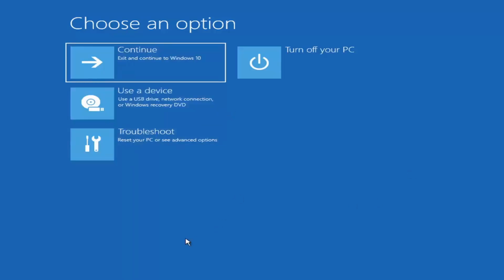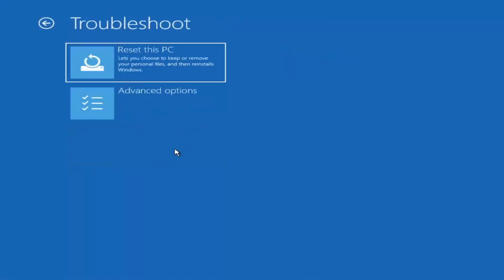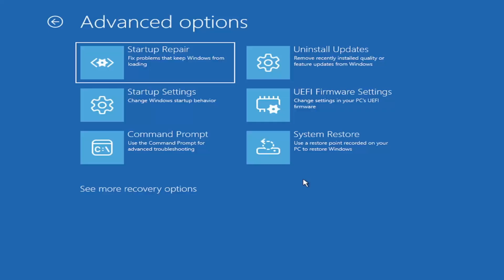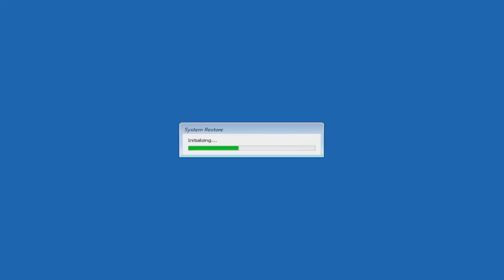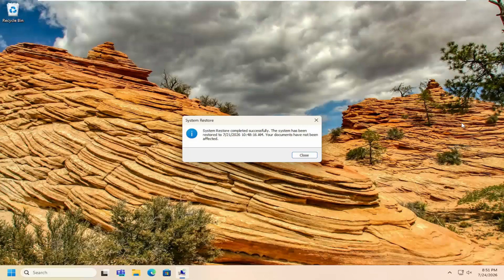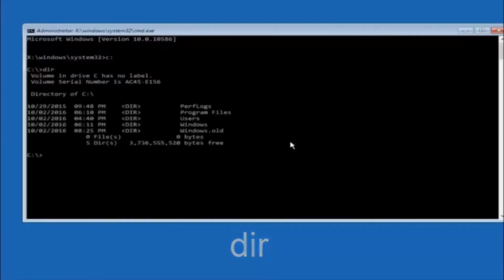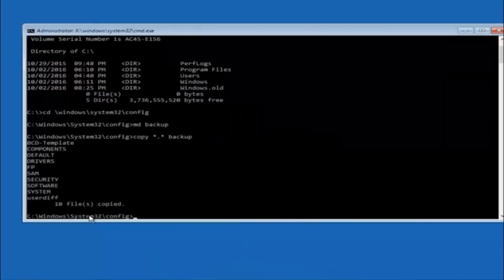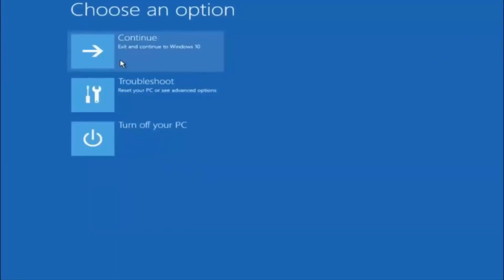How To Fix Blue Screen on Microsoft Surface Pro 6 [Solution]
If your Microsoft Surface Pro 6 is displaying a blue screen, this video covers the topic by discussing common causes of Windows system errors and device performance problems. Blue screen issues can interrupt normal operation, cause unexpected restarts, or prevent Windows from loading correctly. This tutorial provides helpful information about the issue without describing the repair process in the description. It is a useful resource for users researching Surface Pro 6 blue screen troubleshooting, Windows errors, and startup concerns.

Issues addressed in this tutorial:
How To Fix Blue Screen on Microsoft Surface Pro 6

This tutorial focuses on blue screen problems affecting the Microsoft Surface Pro 6 and explains the common symptoms and possible causes behind these Windows system errors. It discusses topics related to operating system instability, startup failures, unexpected crashes, and overall device performance without outlining the repair steps. Whether your Surface Pro 6 encounters repeated blue screen messages or Windows loading problems, this video provides valuable insight into the issue. The content is optimized for users searching for Microsoft Surface Pro 6 blue screen troubleshooting, Windows startup errors, and system stability information.